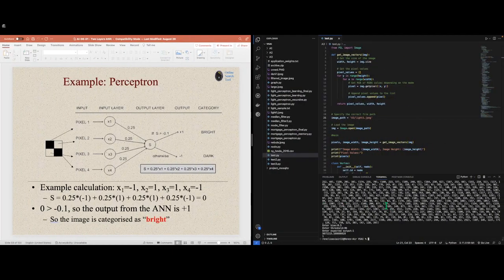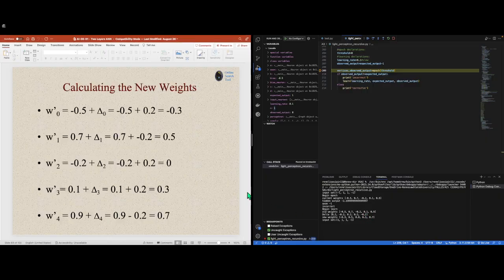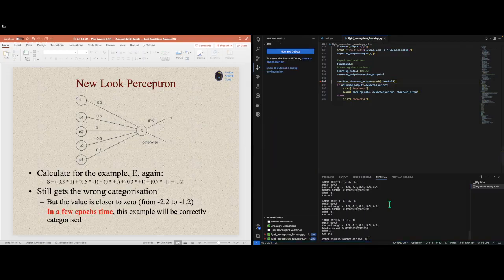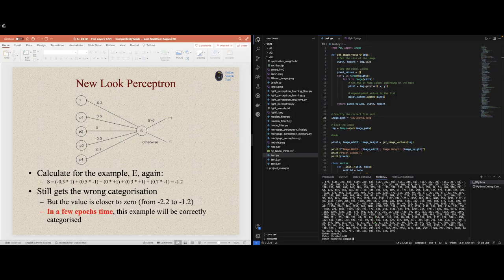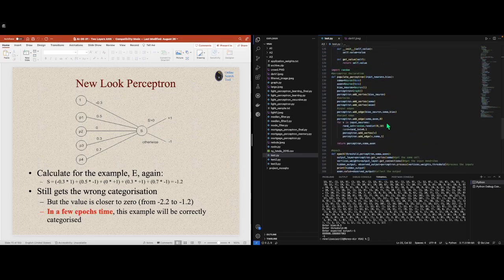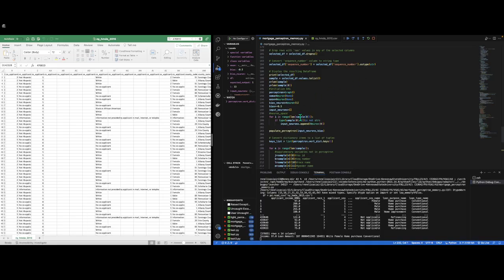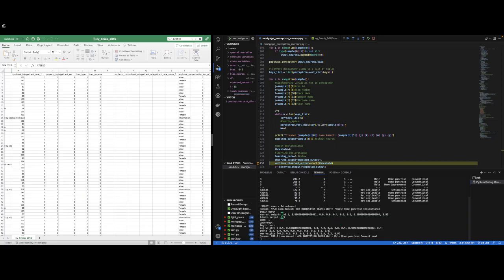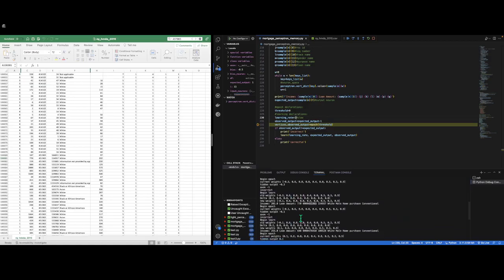AI Classifier Light & Mortgage Perceptron